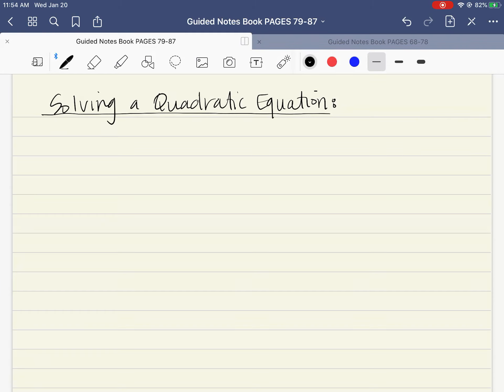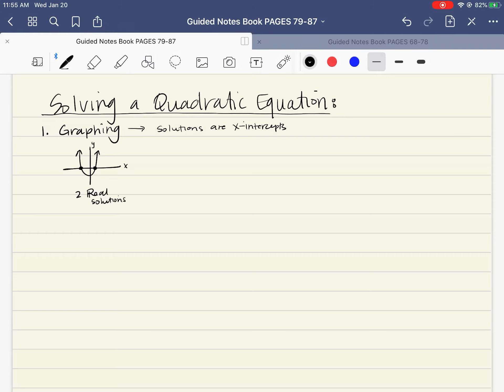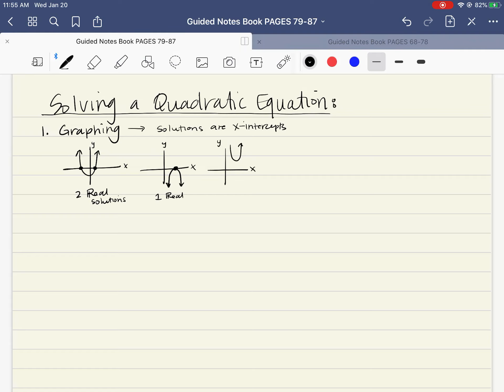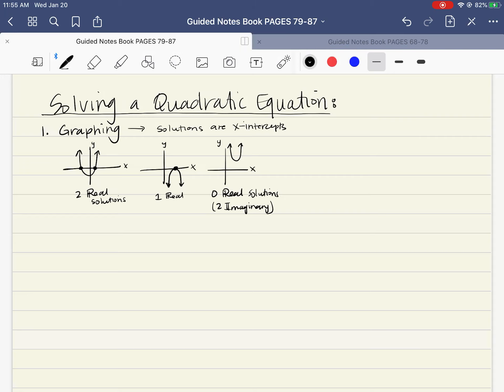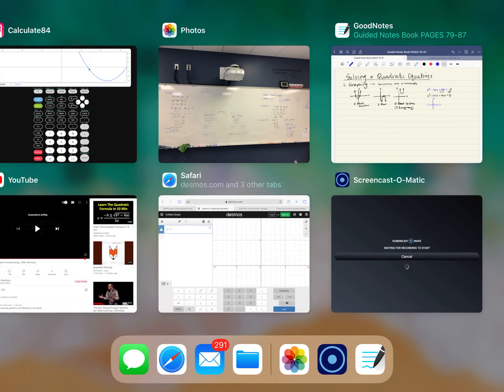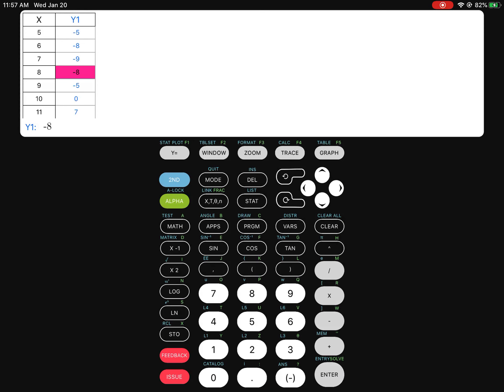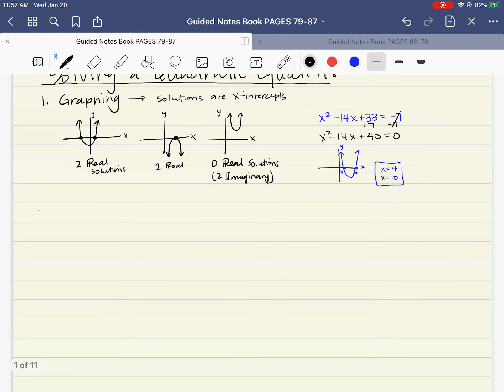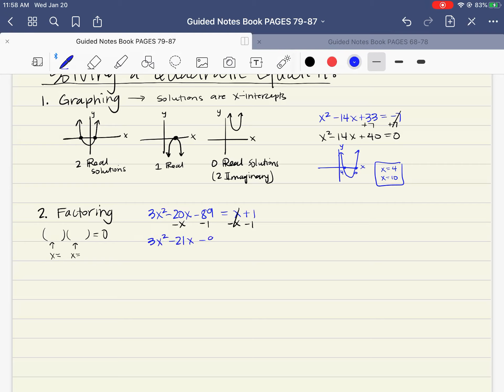Solving Quadratic Equations SUMMARY (Math 2H)